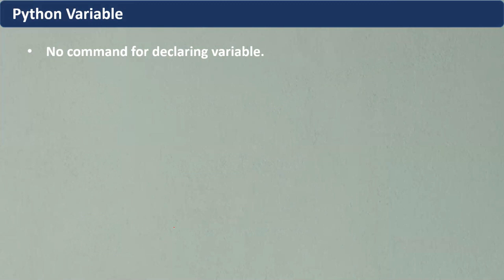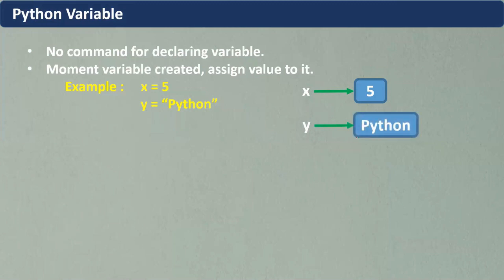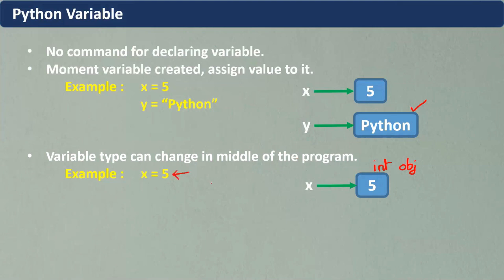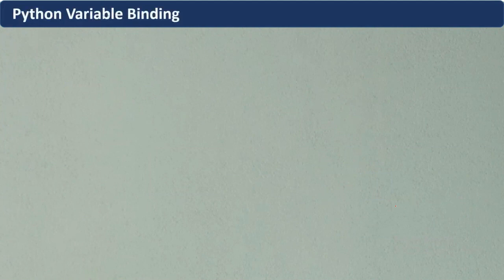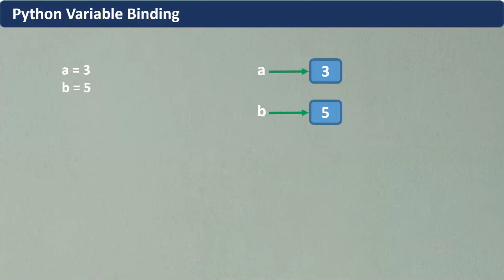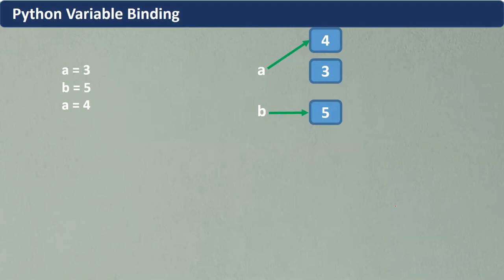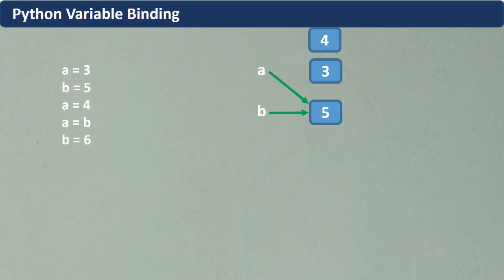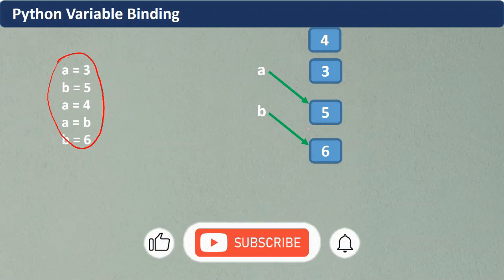5. Variable Binding | Python Tutorials for Beginners